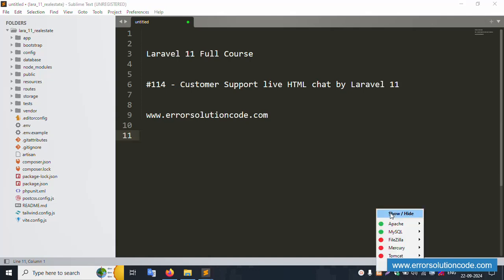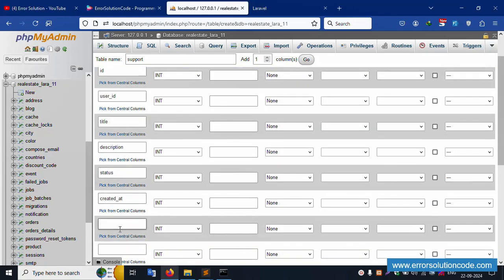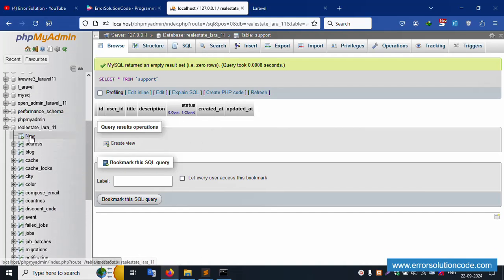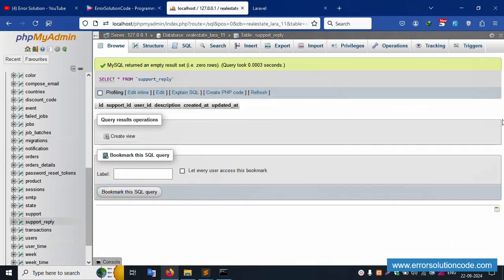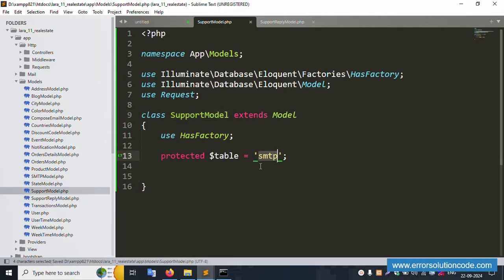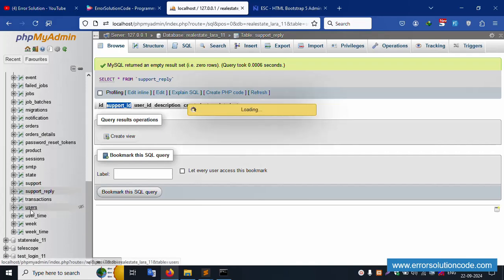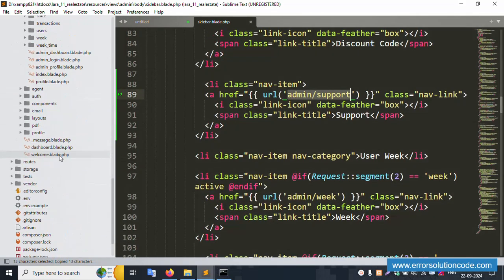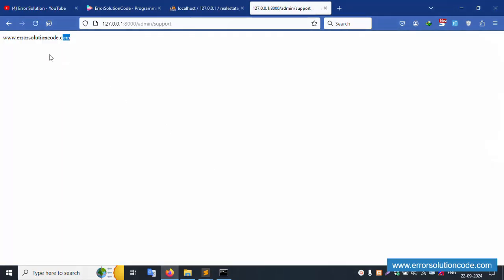Laravel 11 Full Course | #114 Customer Support live HTML chat by Laravel 11 Part - 01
Laravel 11 Full Course | Customer Support live HTML chat by Laravel 11 Part - 01

Customer Support live HTML chat by Laravel 11